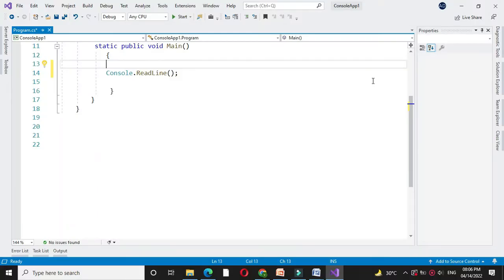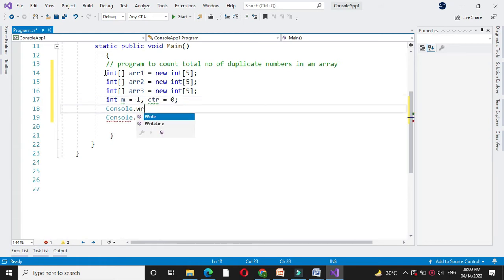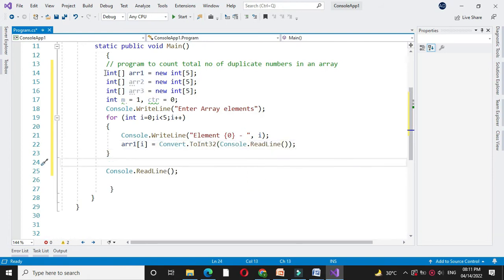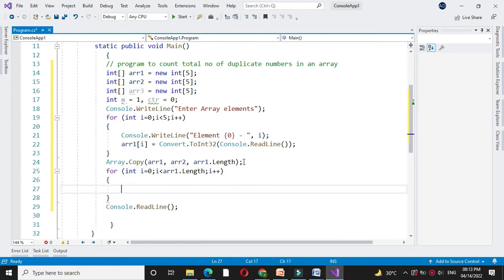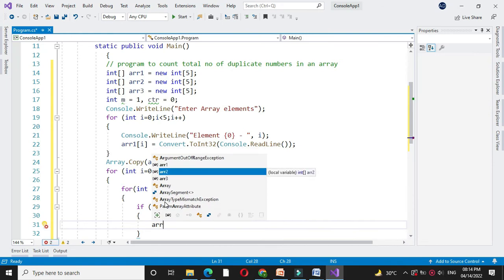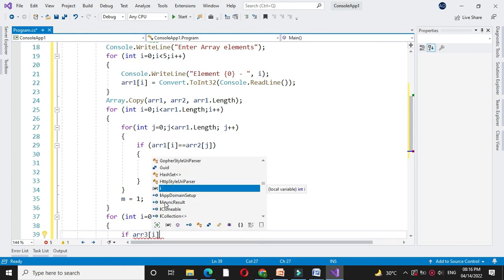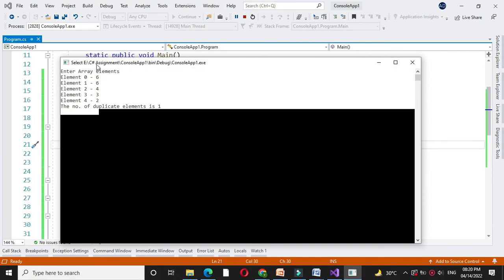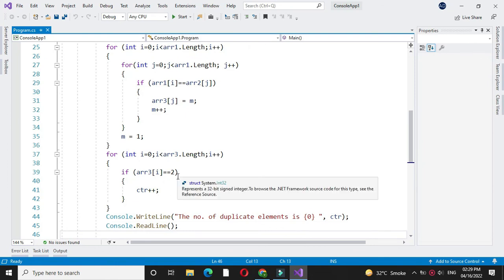Program to count total number of duplicate numbers in an array and print count with c#